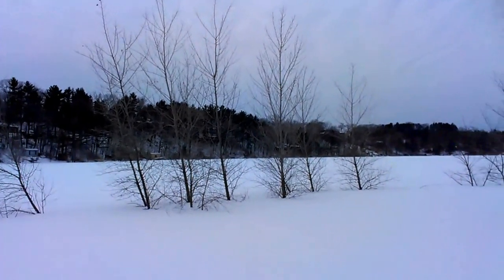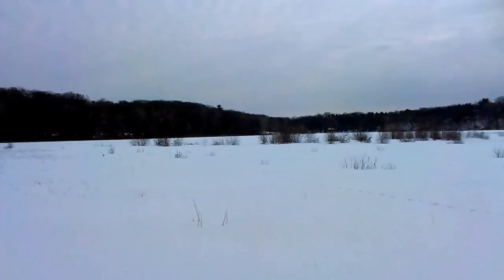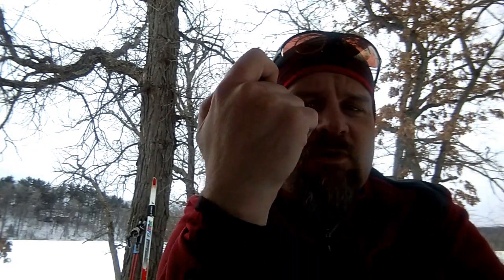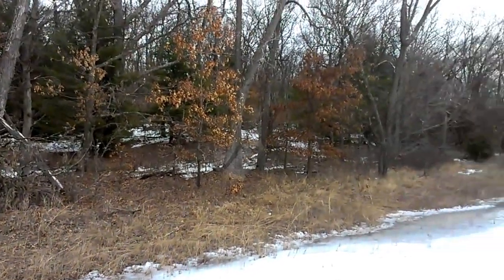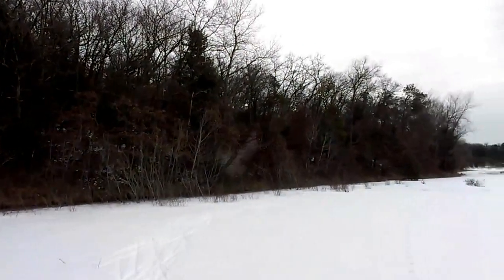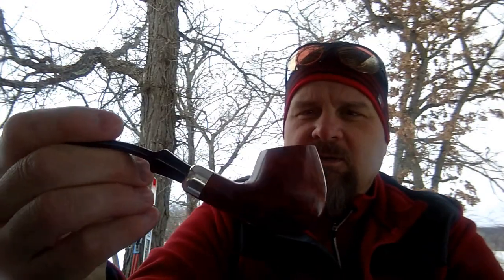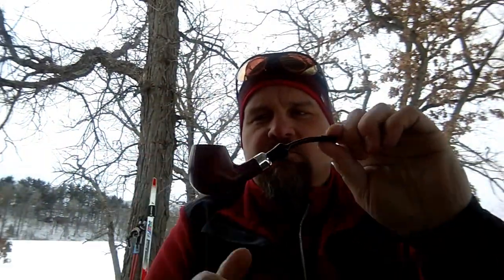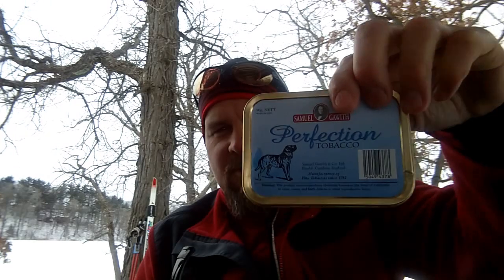A Ski & Pipe: Skating on Thin Ice & S. G. Perfection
As Winter melts away, the sounds of Spring are beginning to be heard in central Wisconsin.  One final cross country ski, for the channel, as the ice begins to thin on the lakes and rivers.  Enjoying a bowl of Perfection in a park along side a glacial kettle lake.

The pipe: VAUEN Duke, shape 161.

The leaf: Samuel Gawith - Perfection.  From TobaccoReviews.com, "a variety of Brown & Bright Virginias with a touch of Latakia & fine Turkish, steamed then a hint of vanilla has been added.  Named after a local pipe-smoker, who couldn't find his regular tobacco, asked Samuel Gawith to make up a blend - his reaction to the new mixture- PERFECTION!!"
To me, a pleasing combination of Virginias, Latakia, and Turkish with a touch of vanilla --- but I'm still calling it a light English.